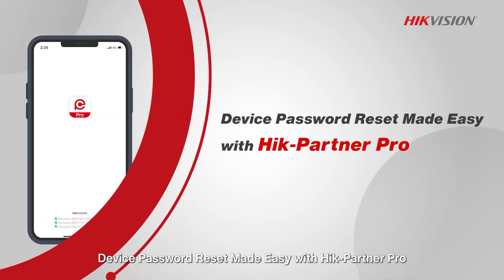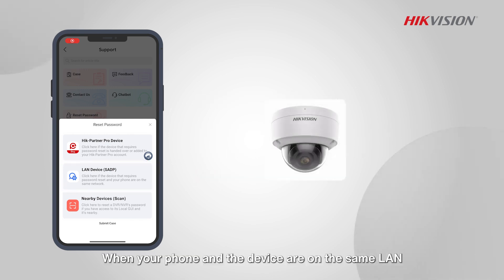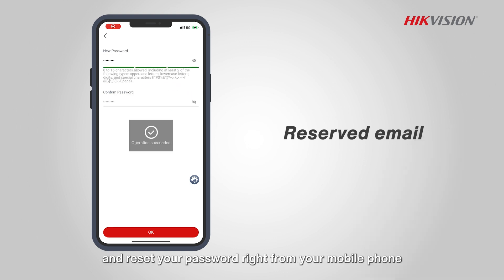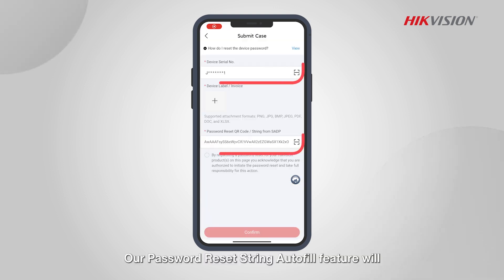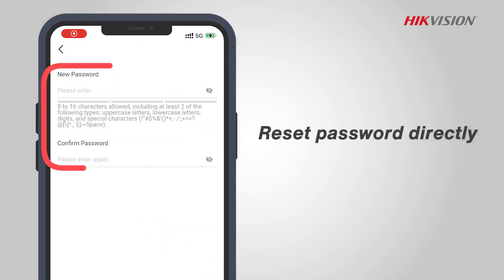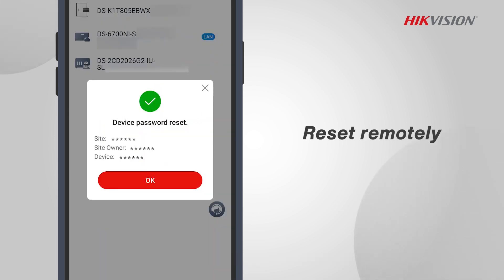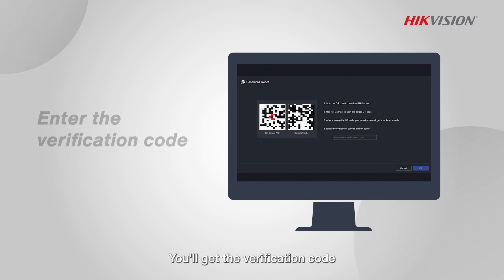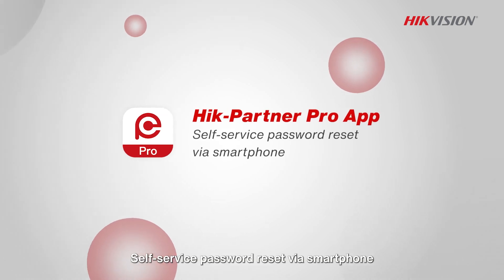Device Password Reset Made Easy with Hik Partner Pro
Hikpartner Pro resetting device password made very easy.